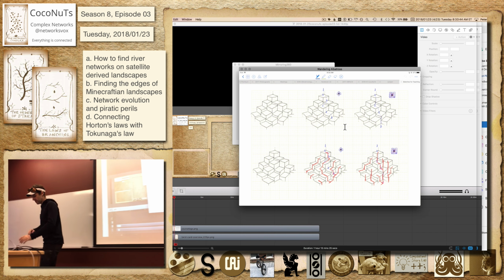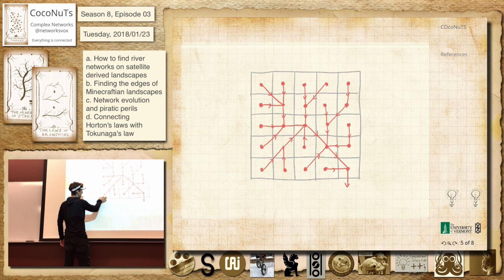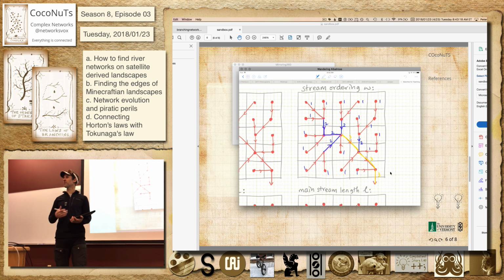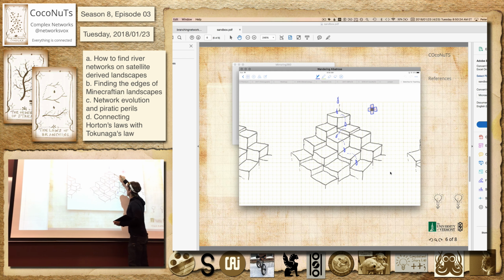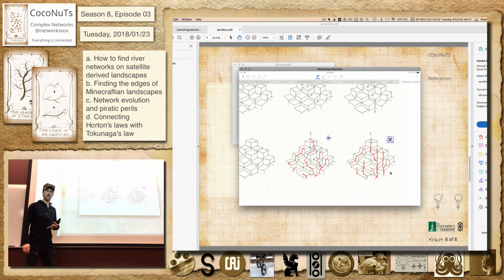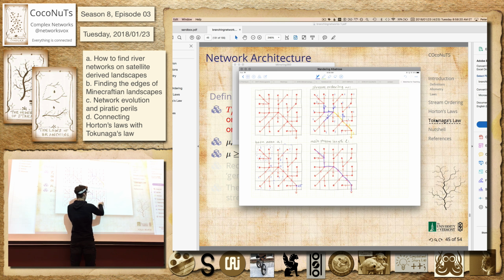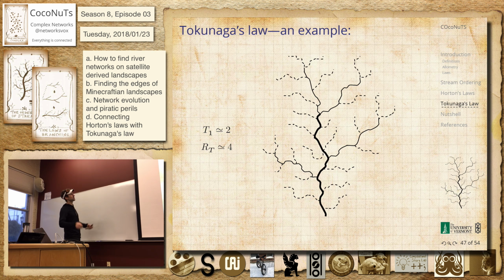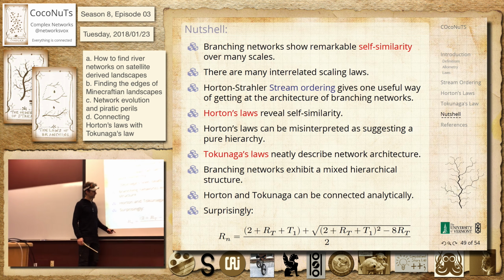S8E03a: How to find river networks on satellite derived landscapes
Season 8, Episode 03a
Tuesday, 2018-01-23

How to find river networks on satellite derived landscapes